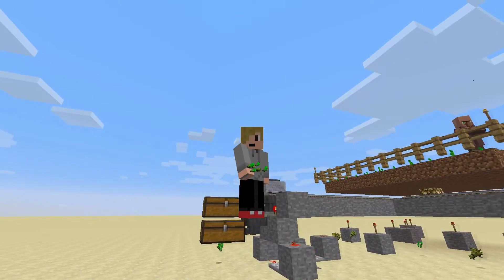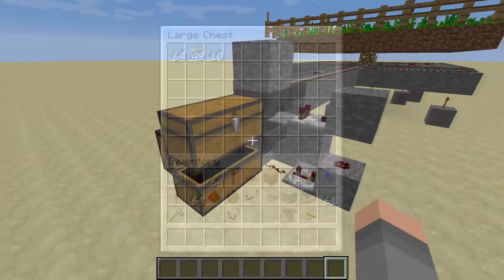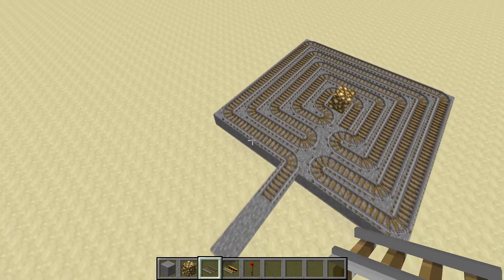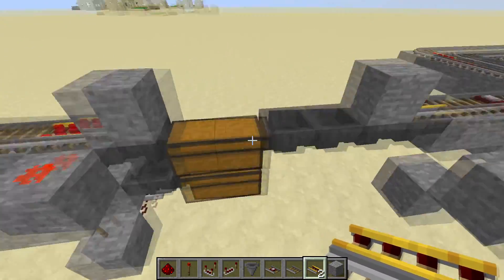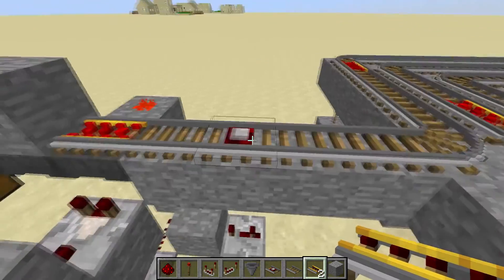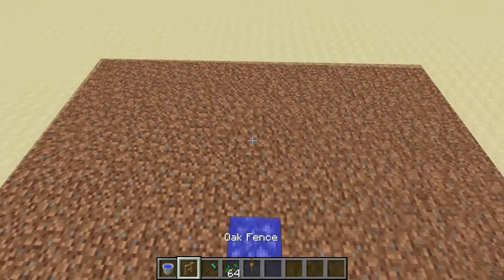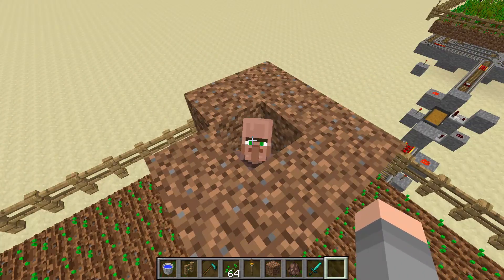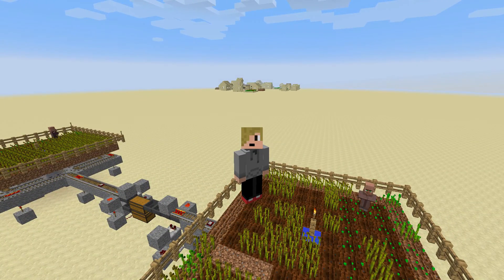How To Build A 100% Automated Wheat Farm